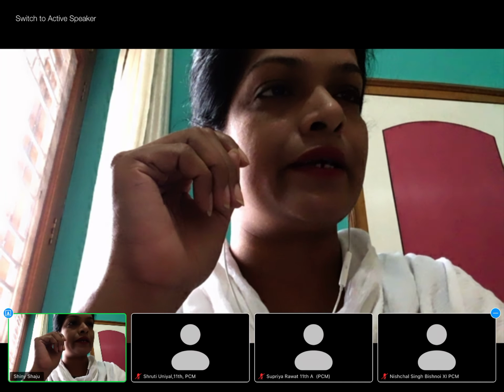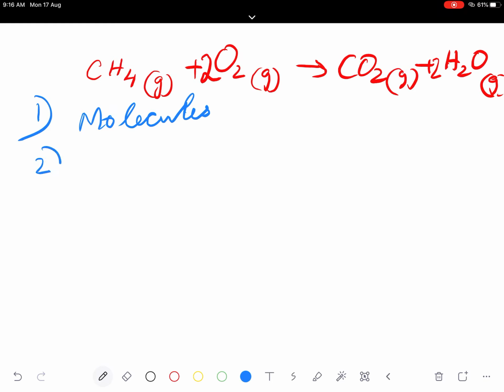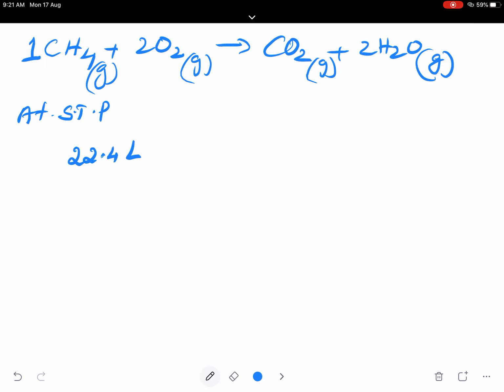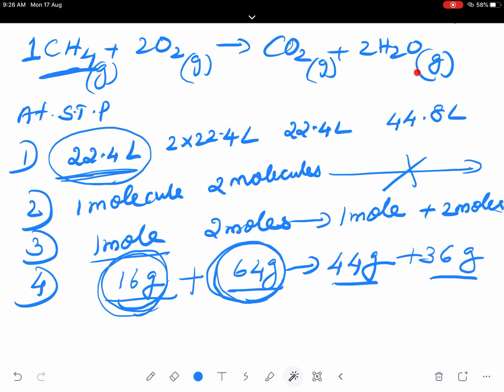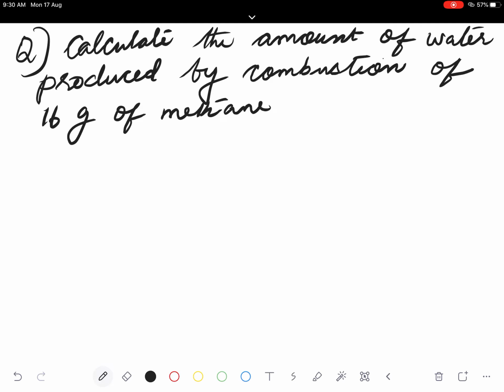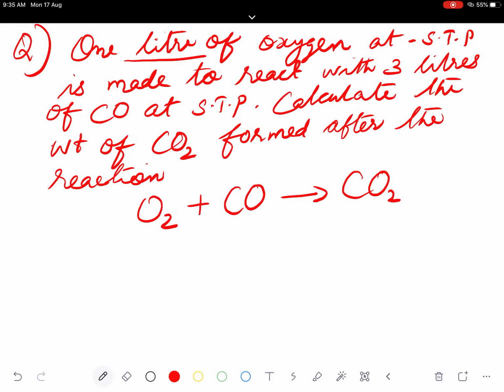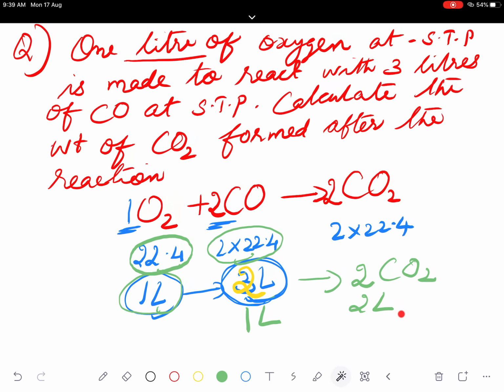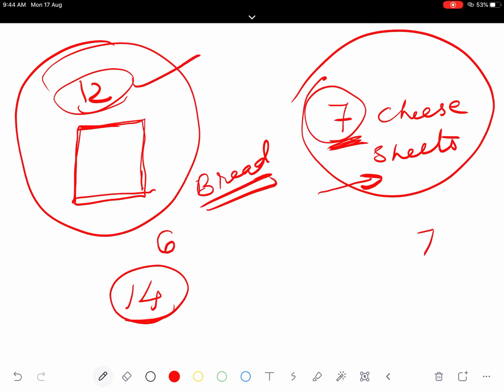August 17, 2020